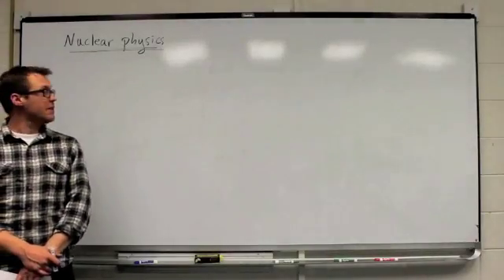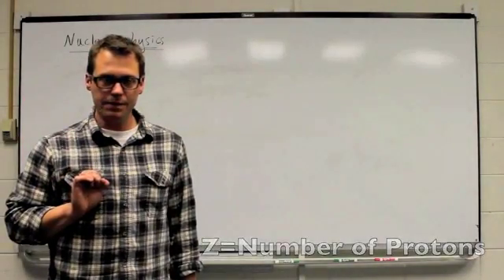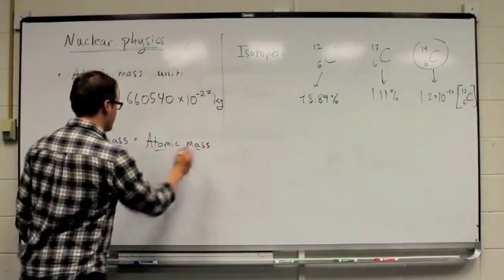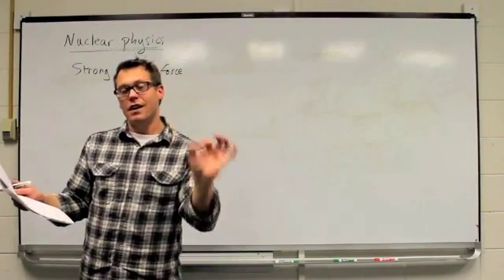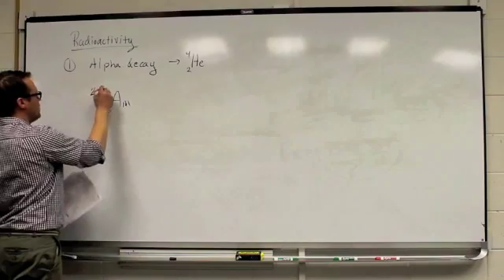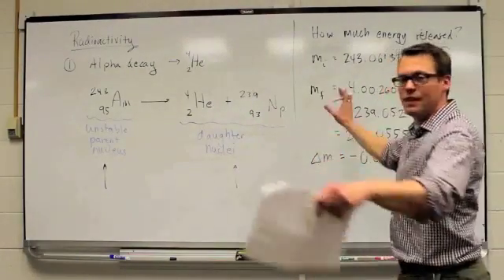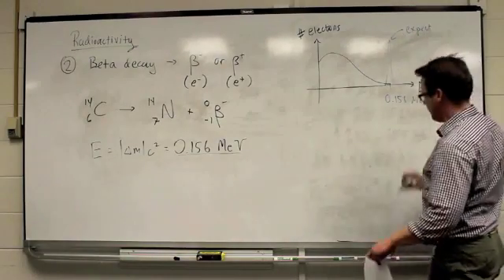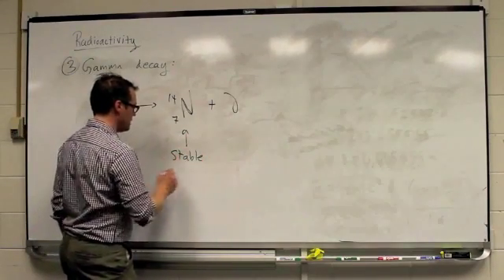14a Intro to Nuclear Physics r2